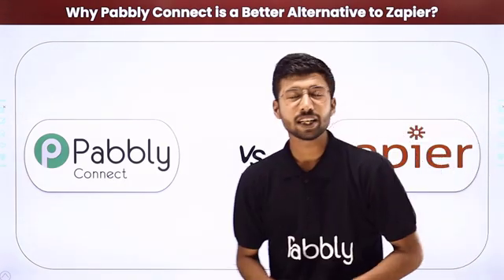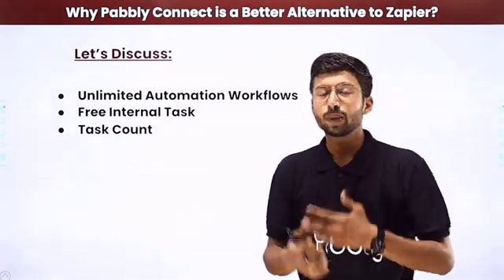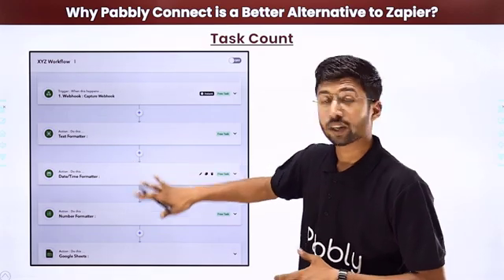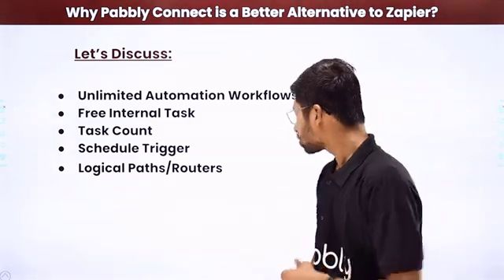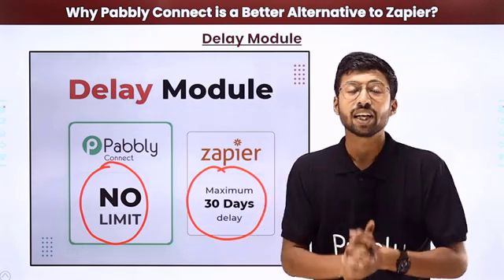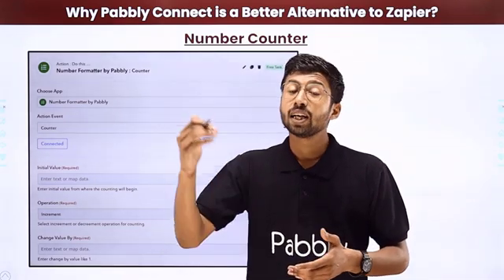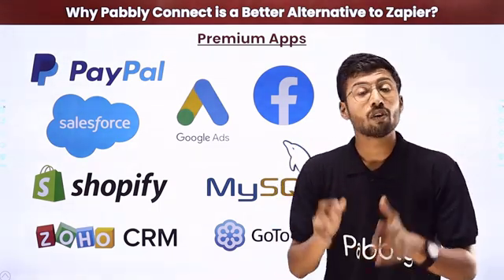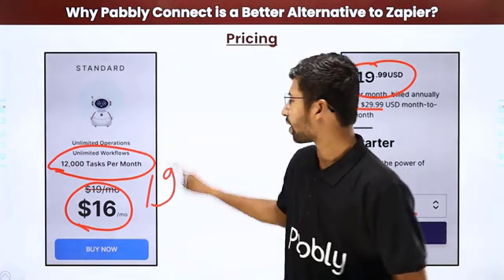Zapier Vs Pabbly || Zapier Alternative || Pabbly Connect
In this video, we'll see why Pabbly Connect is a better alternative to Zapier. We'll discuss some of the most important factors like unlimited automation workflows, common feature, exclusive features of Pabbly Connect, task count and the most important point Pricing, and by the end of the video we'll see who is the clear winner.